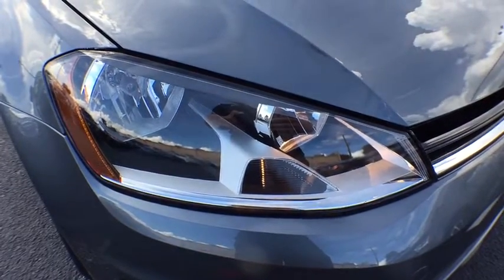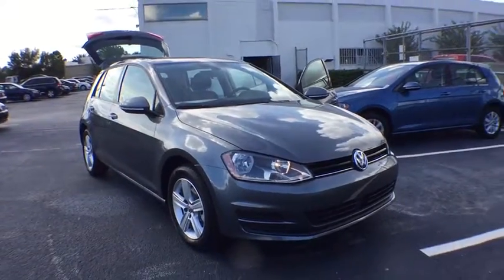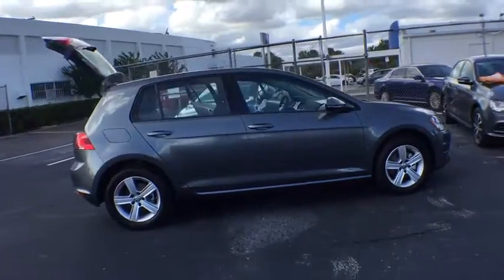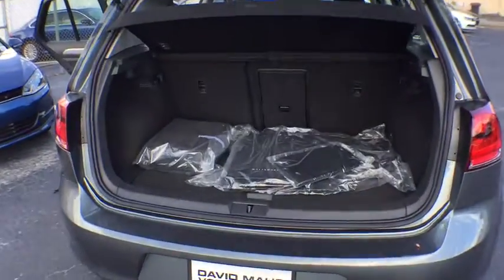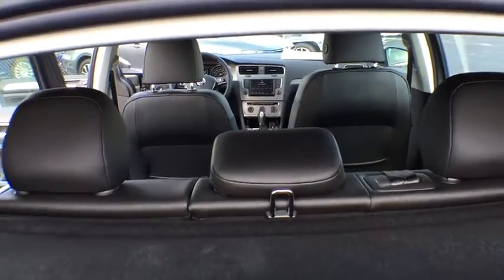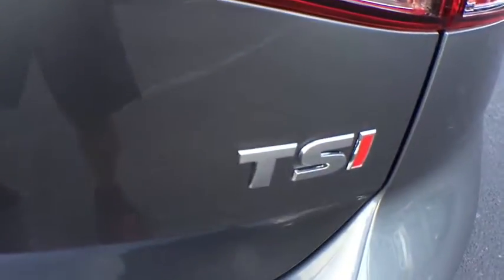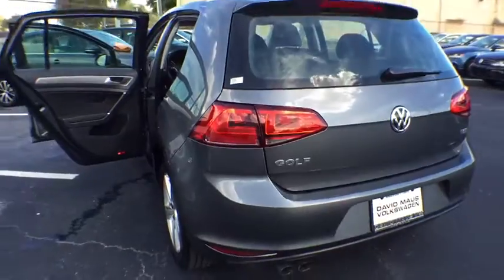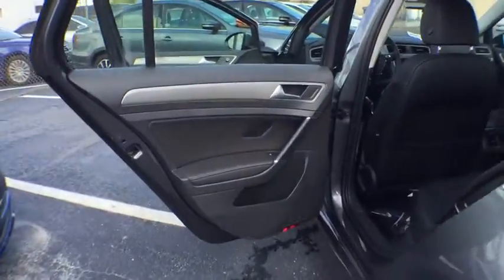2017 Volkswagen Golf Orlando, Sanford, Kissimme, Clermont, Winter Park, FL 70162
2017 Volkswagen Golf
2017 Volkswagen Golf Wolfsburg Edition - Stock#: 70162 - VIN#: 3VW217AUXHM010718

Black. Sticks to the road like glue. Holds sway over the road.This handsome-looking 2017 Volkswagen Golf is the rare family vehicle you are hunting for. It is nicely equipped with features such as Black. This affordable and dependable Golf is just looking for the right home to reliably serve, day in and day out. It never skips a beat.David Maus VW on Lee Road proudly serving the following communities.